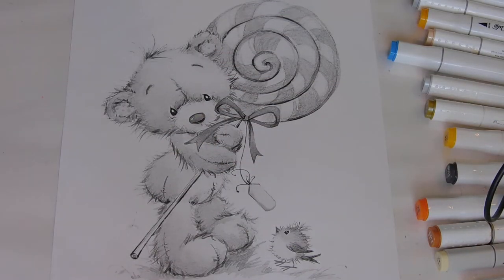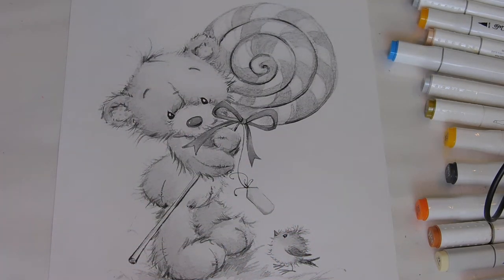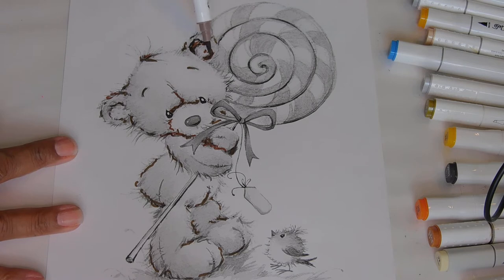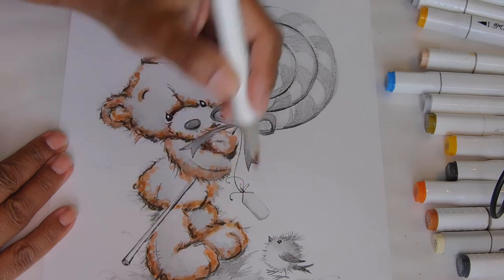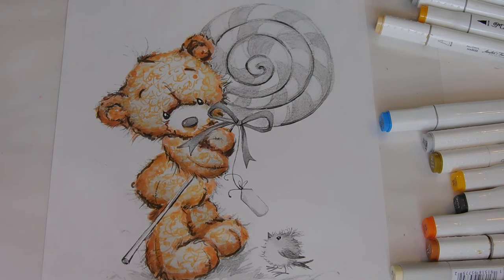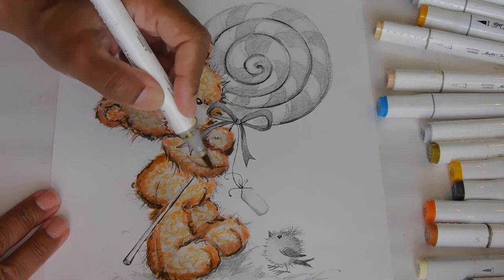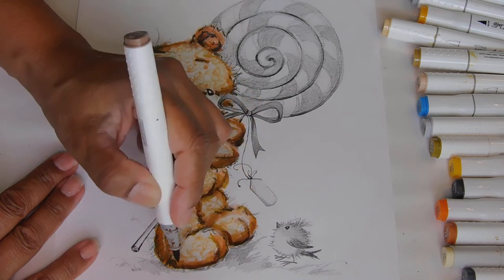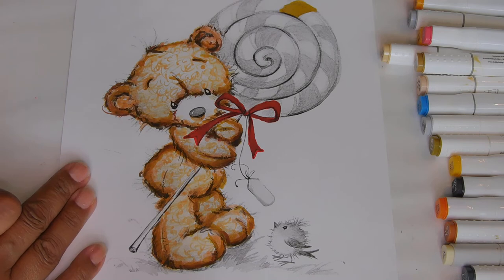Adult Coloring Teddy Bear with Lollipop